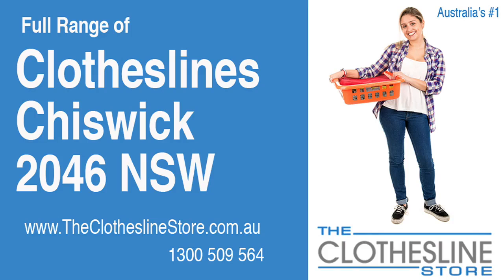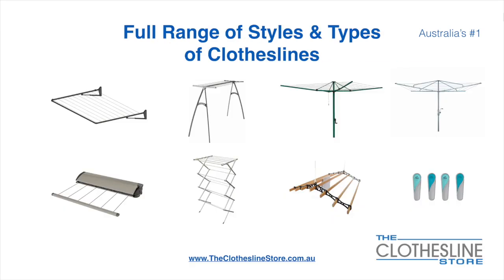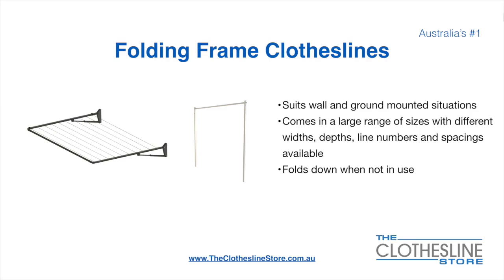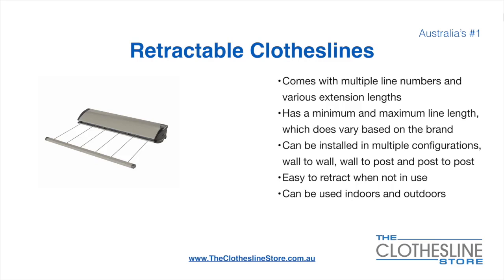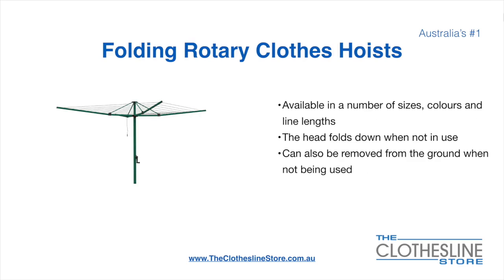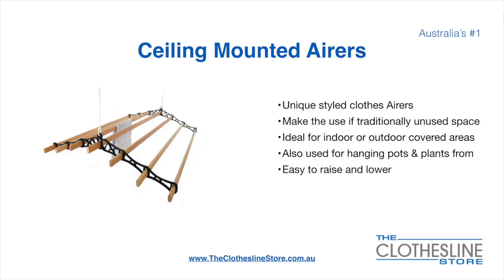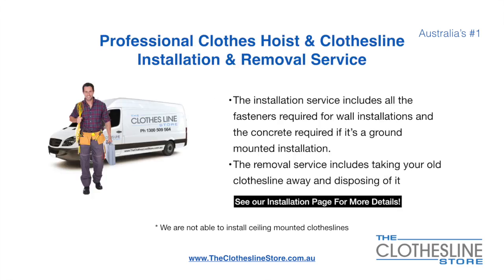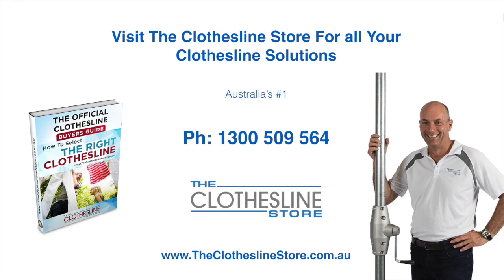If You're Looking For a New Clothesline in Chiswick 2046 NSW We Have a Solution For You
If you are looking for a new clothesline in the Chiswick 2046 NSW area we have a solution for you

- Retractable
- Portables

So for all your clothesline solutions in Chiswick 2046 NSW visit us